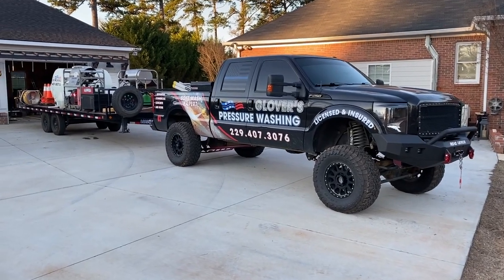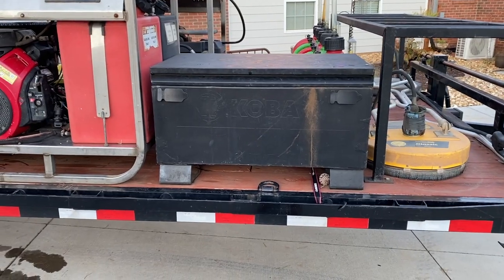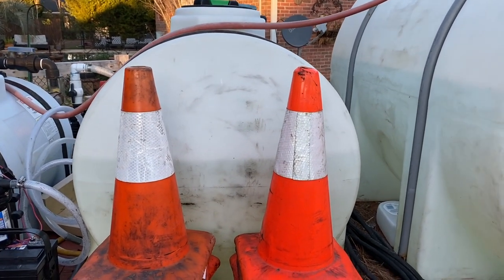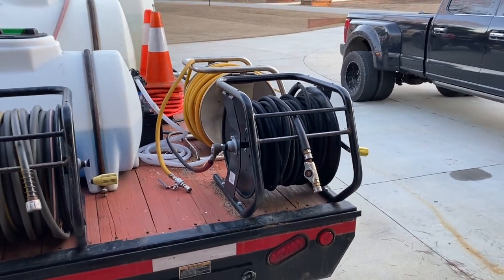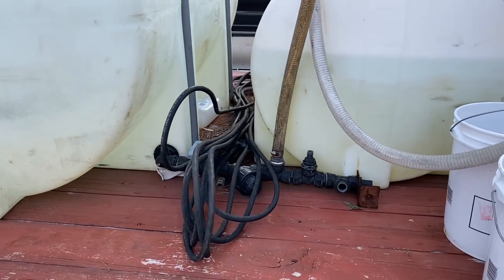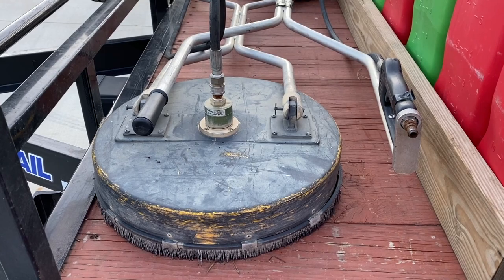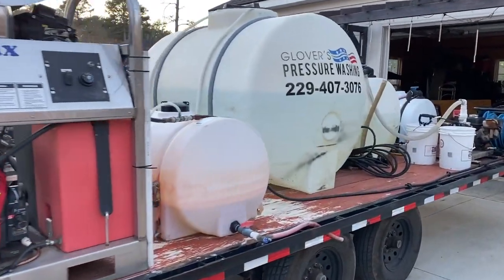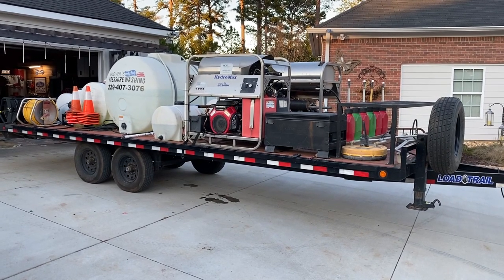24 Foot Pressure Washing Rig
8.5x24 Load Trail 14k Trailer outfitted for pressure washing. We do about 70% commercial work and 30% Residential. This setup is efficient and allows for freedom to haul extra equipment and material.